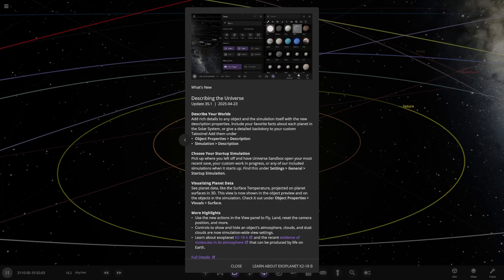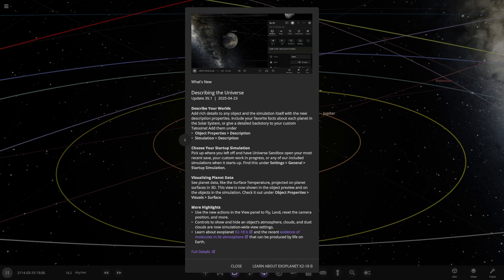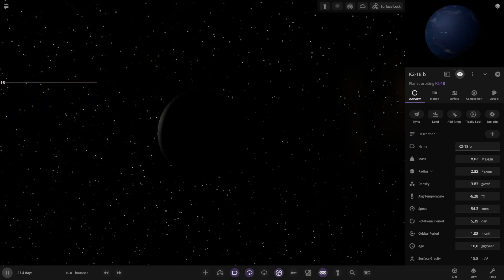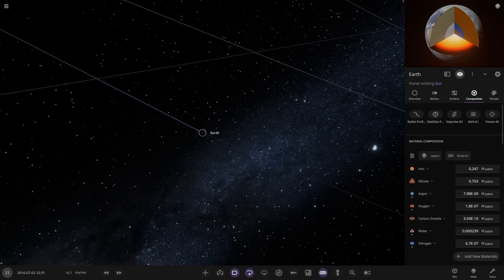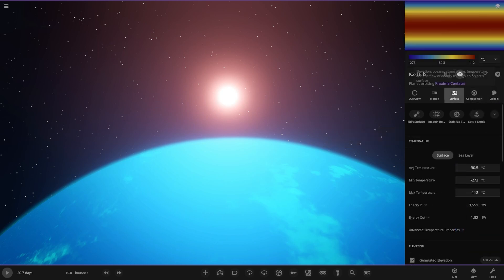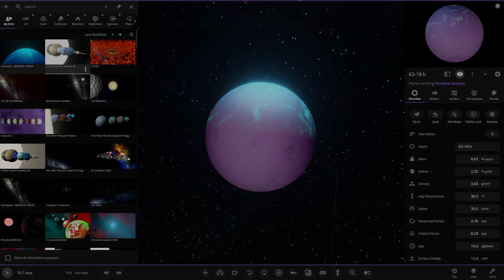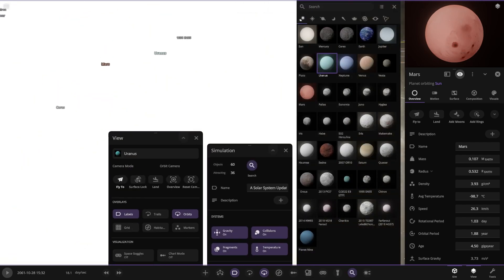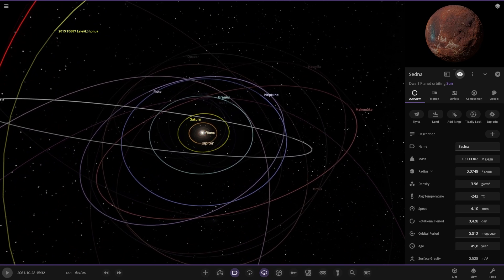Exoplanet K2-18 b & More! Universe Sandbox Update 35.1